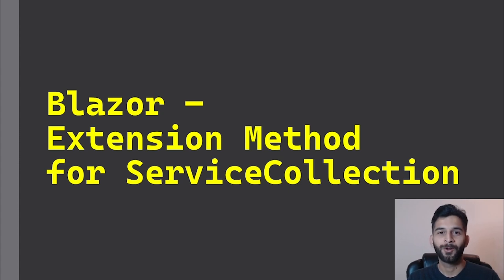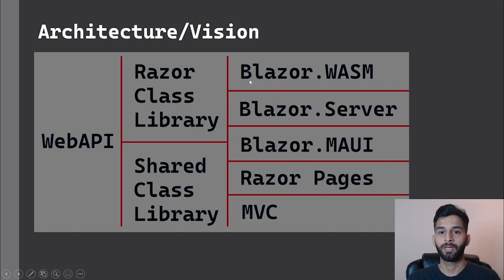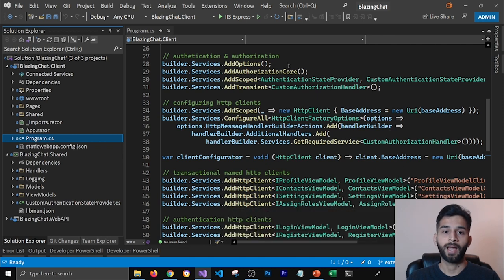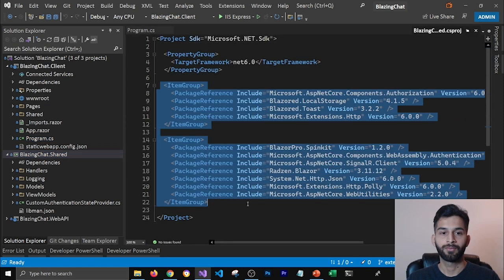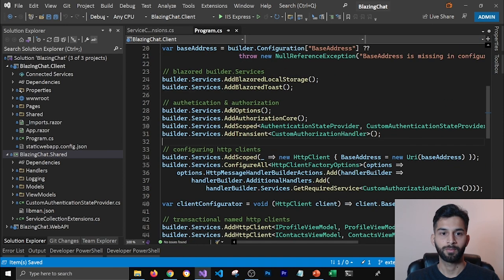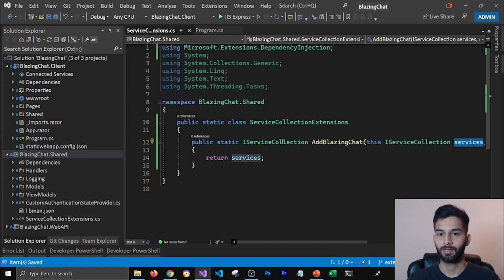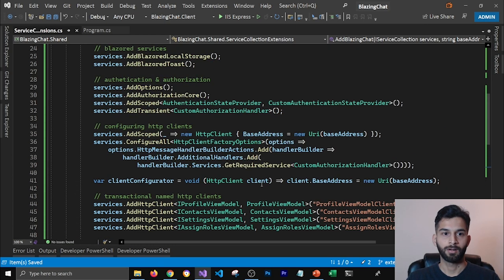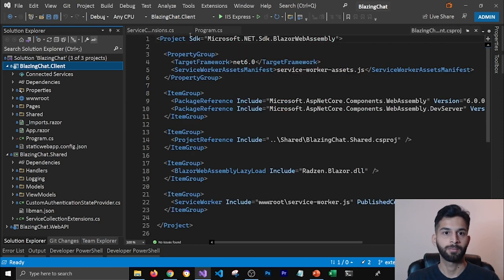Blazor - Extension Method for ServiceCollection - EP38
Hey Programmers,
In this video, I am showing how you can write extension method to add services for your Blazor application. Writing extension method makes it easier to share services between different UI frameworks.